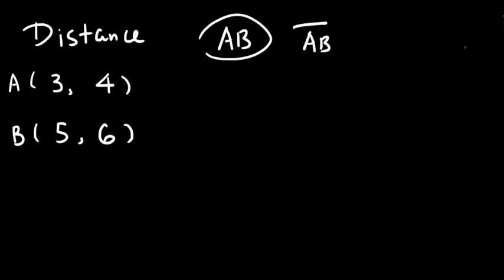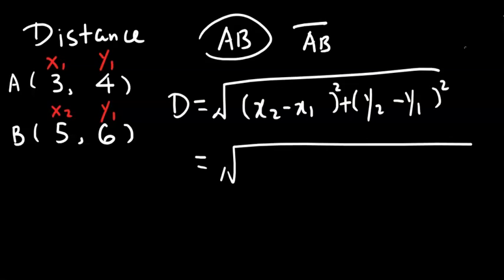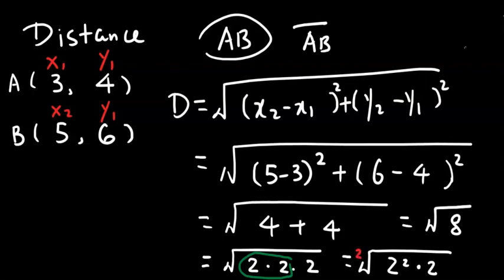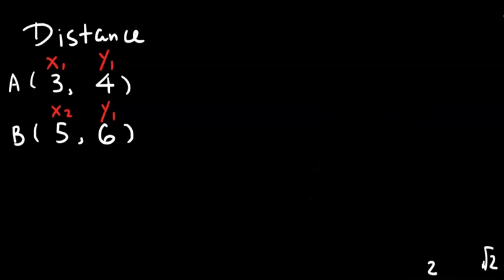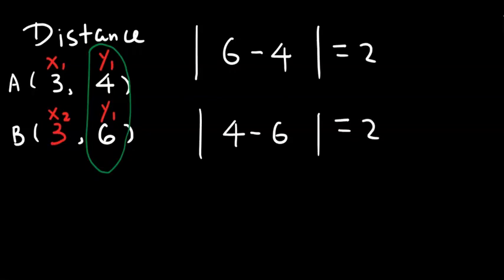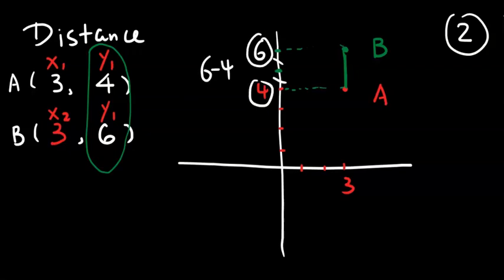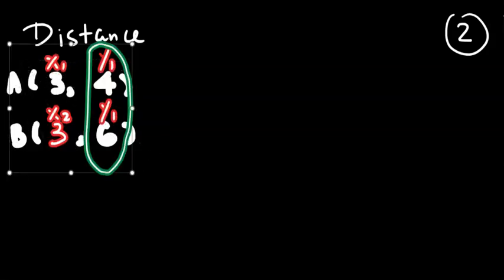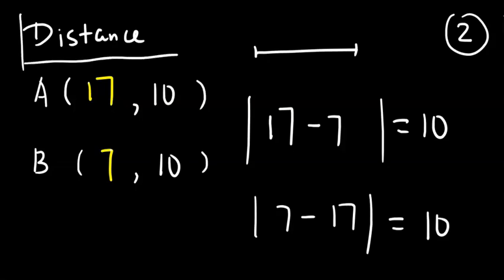Geometry Lesson 1.3 How to Find the Distance of Two Points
Distance Formula, Vertical Distance and Horizontal Distance